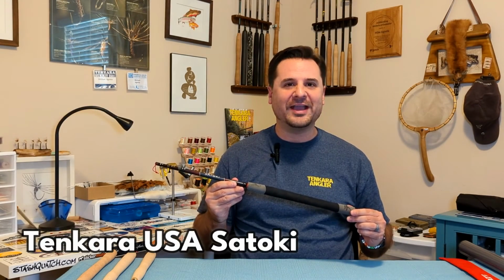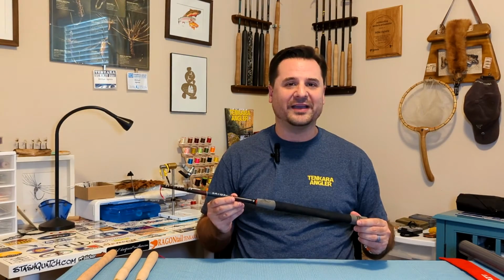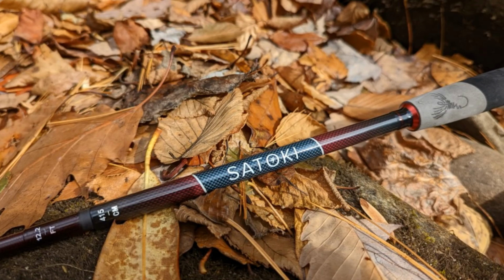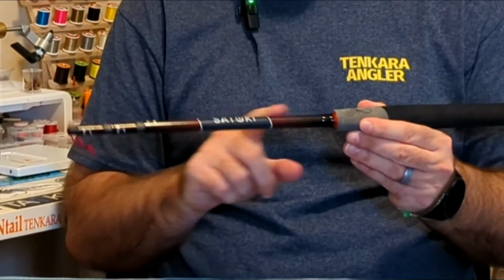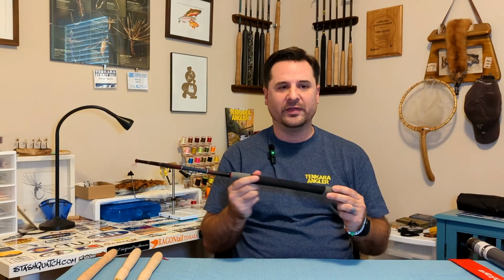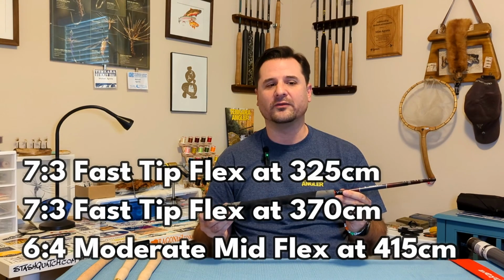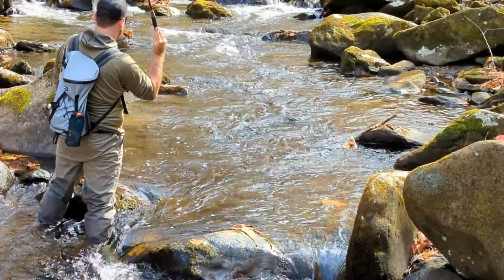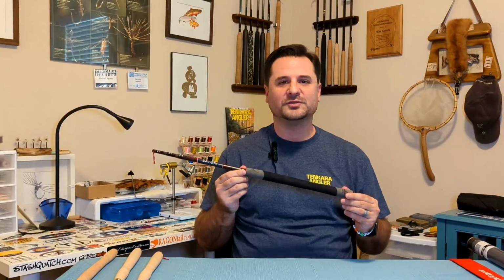Tenkara USA Satoki Tenkara Rod Report & Review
In this Tenkara Angler Rod Report, Mike reviews the new *Tenkara USA Satoki* tenkara fly fishing rod. The first new rod release from @tenkarausa in a few years, the Satoki is a 3-way zoom rod intended for larger waters and bigger fish.

*Full written report, including reviews from Jason Sparks & Anthony Naples:*